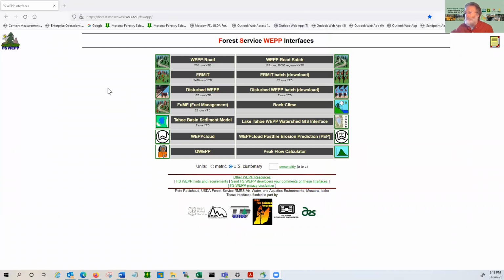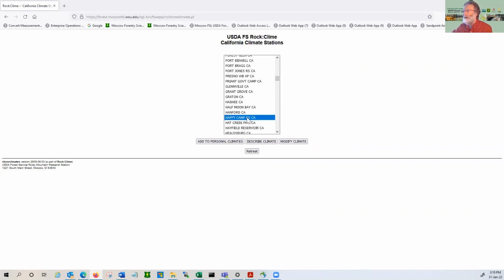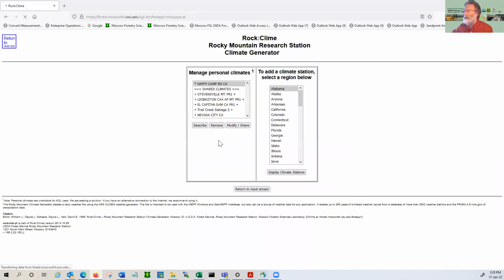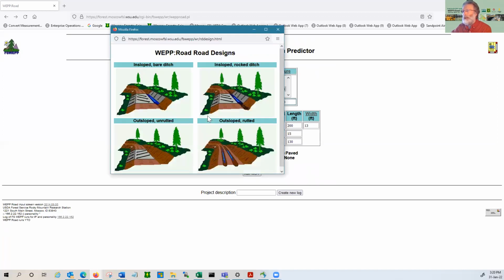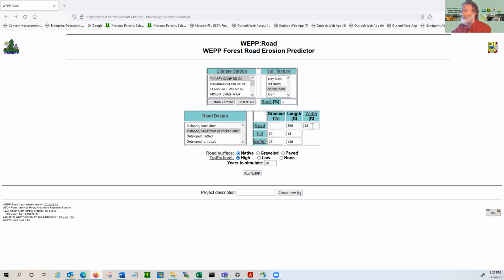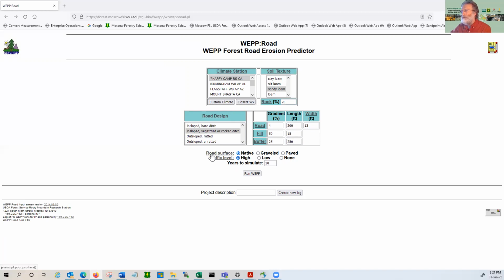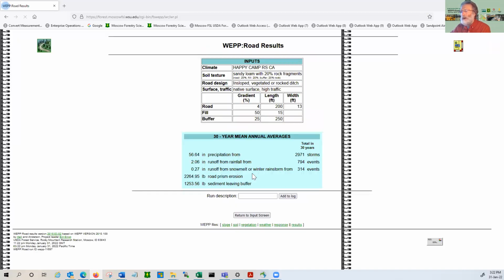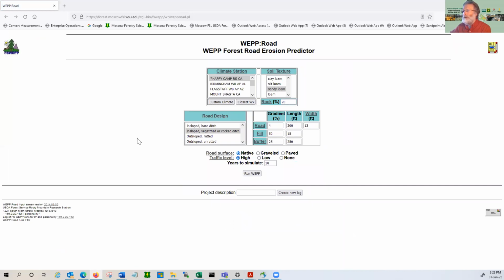FS WEPP Tutorial: WEPP Road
In this video, Pete Robichaud walks you through using WEPP Road. WEPP Road is used for answering a question about the impact of management of roads on erosion.